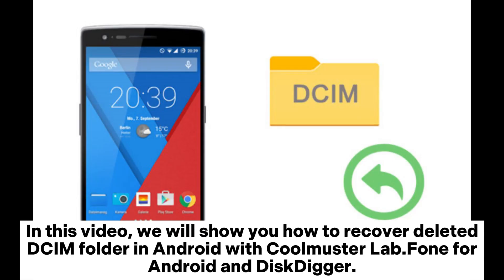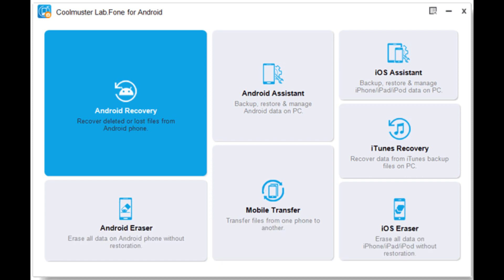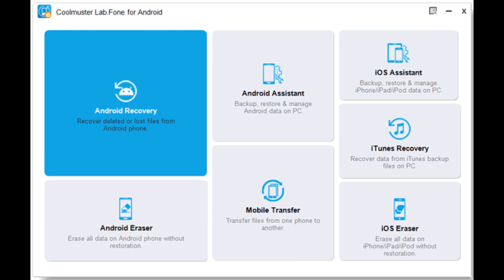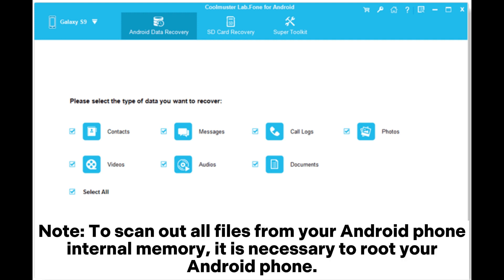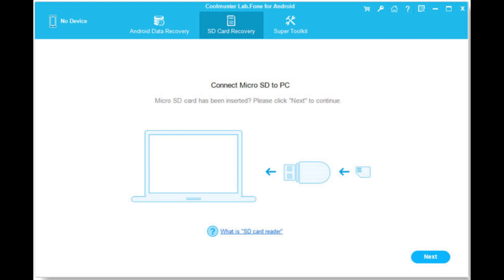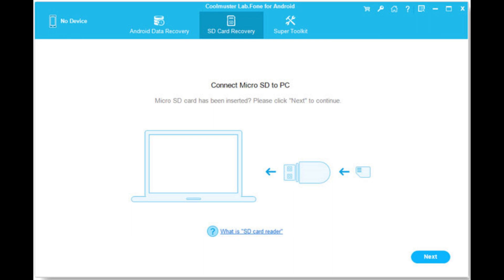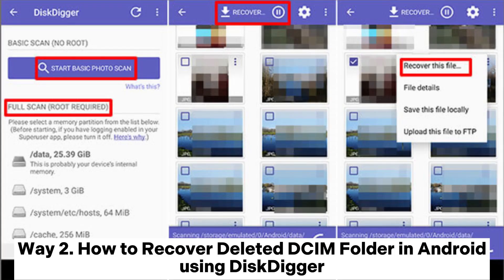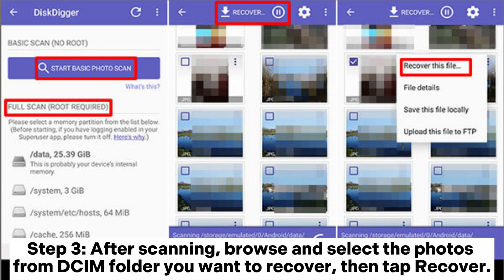How to Recover Deleted DCIM Folder in Android [2 Best Way]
Did the accidental data loss of the DCIM folder give you a headache? Do not fret about it! Check out this video and you will know how to recover deleted DCIM folder from Android effectively.

00:00 Start
00:10 Way 1. How to Recover Deleted DCIM Folder in Android using Coolmuster Lab.Fone for Android
00:33 1.1 How to Restore Deleted DCIM Folder in Android Internal Memory
01:19 1.2 How to Recover Deleted DCIM Folder in Android SD Card
02:01 Way 2. How to Recover Deleted DCIM Folder in Android using DiskDigger